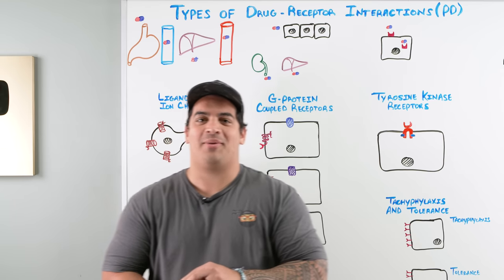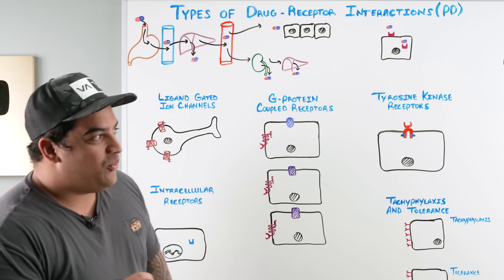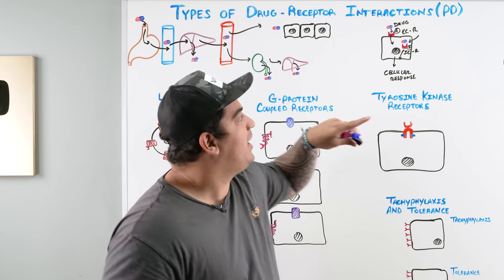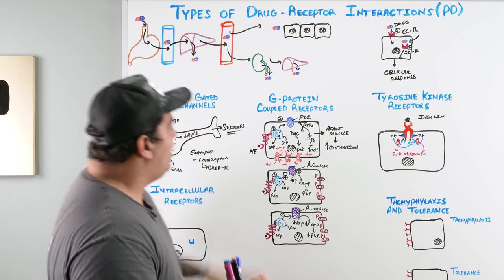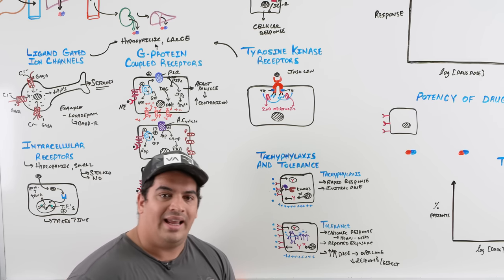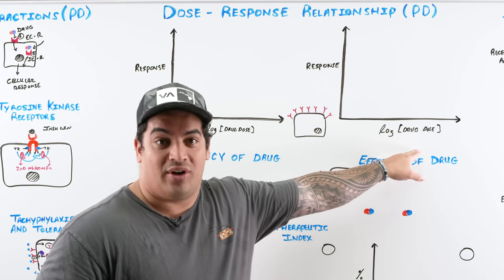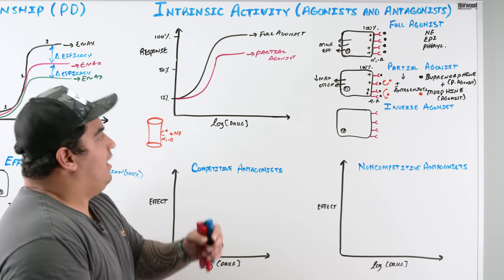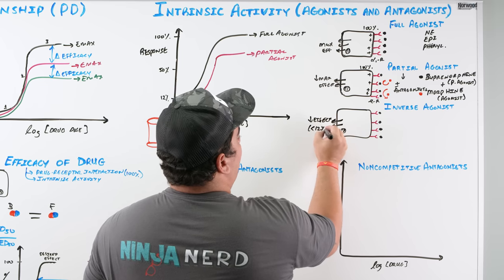Pharmacodynamics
Ninja Nerds!
In this lecture Professor Zach Murphy will be presenting on Pharmacodynamics. We hope you enjoy this lecture and be sure to support us below!

Table of Contents:
0:00 Lab
0:07 Pharmacodynamics Introduction
0:38 Types of Drug-Receptor Interactions
29:03 Dose-Response Relationship
42:08 Therapeutic Index
48:57 Intrinsic Activity (Agonists vs. Antagonists)
1:10:08 Pharmacodynamics Practice Problems
1:28:21 Comment, Like, SUBSCRIBE!

Pharmacology Source:
Whalen, Karen. Lippincott Illustrated Reviews: Pharmacology (Lippincott Illustrated Reviews Series). Wolters Kluwer Health. Kindle Edition.